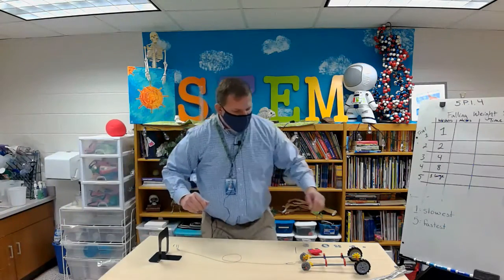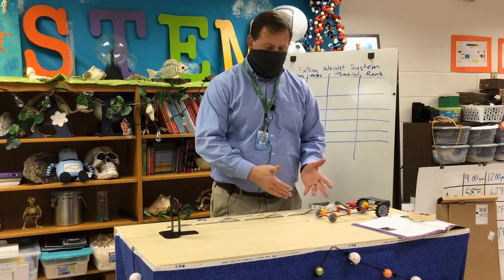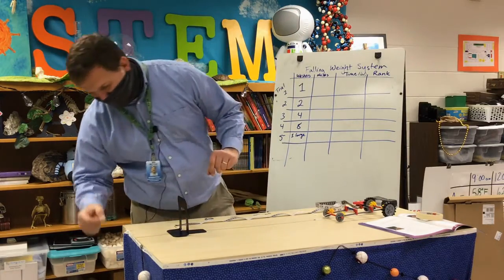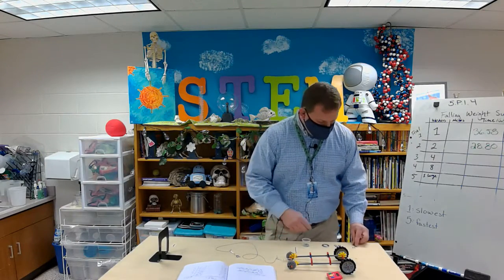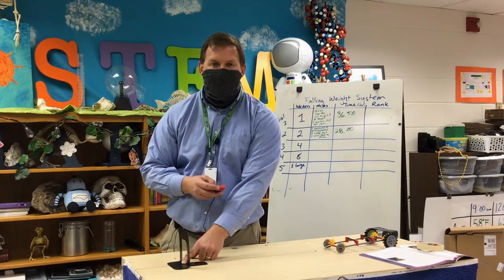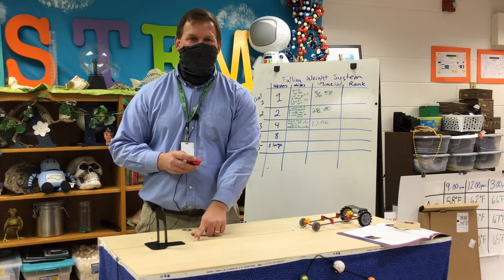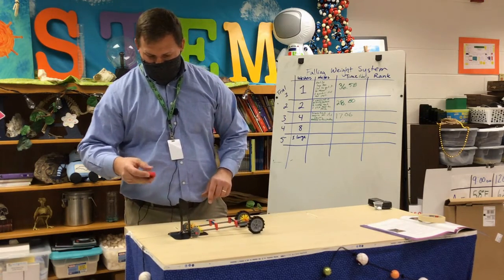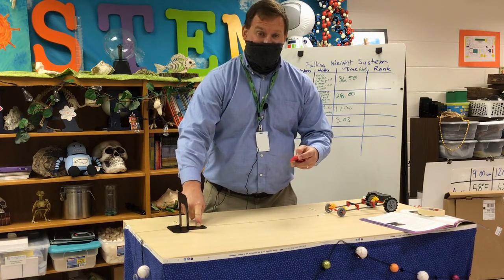STC Motion Design lesson 3 full lesson